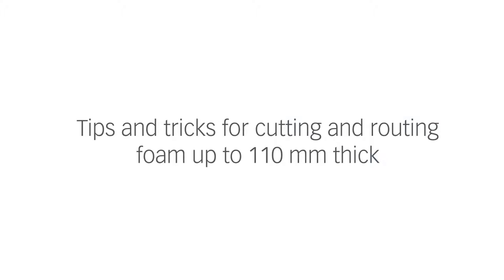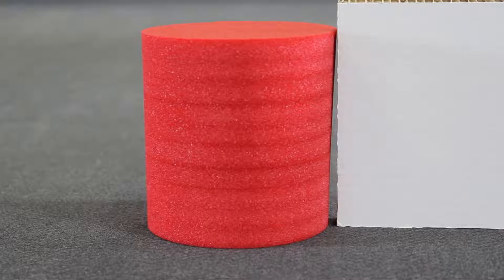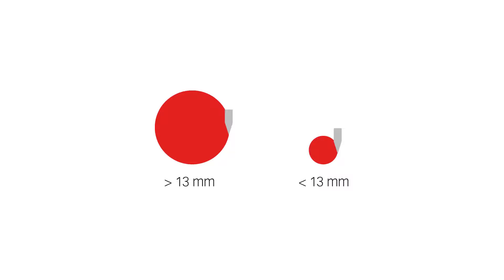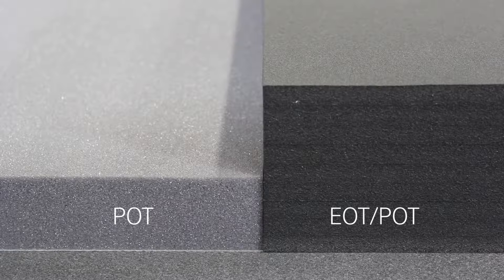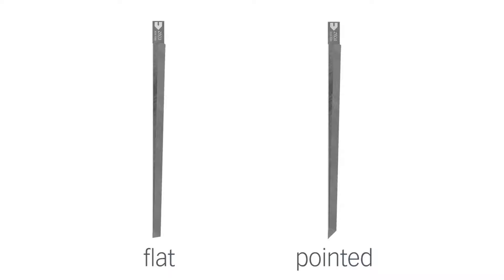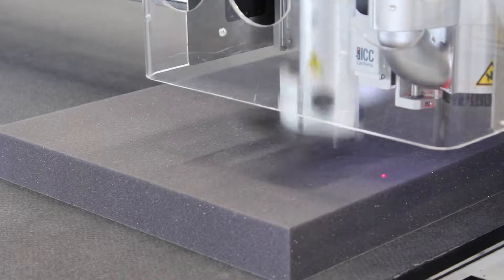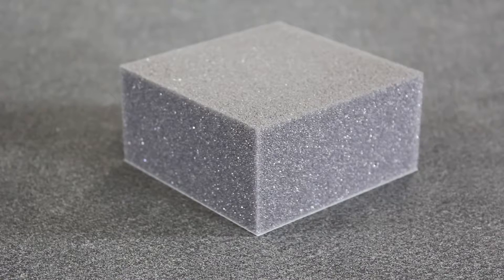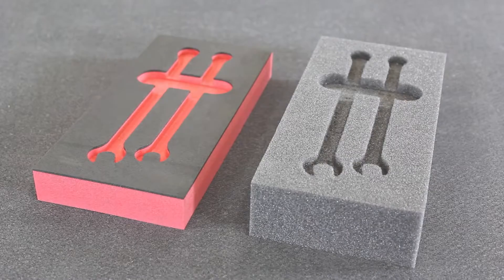Máy Chuyên Cắt Các Loại Xốp - ZUND Digital Cutter for cuting Foam, PE foam, EPS / XPS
* Máy ZUND sản xuất tại Thụy Sỹ.
* Công nghệ cắt bằng dao.
* Máy chuyên dùng cắt các loại Xốp EVA, PE - Dày tối đa 25 / 50 / 110 MM.
CÔNG TY CỔ PHẦN KỸ THUẬT CÔNG NGHỆ NHẤT TÍN
122A Đường số 47, P. Tân Quy, Quận 7, Tp. Hồ Chí Minh, VN.